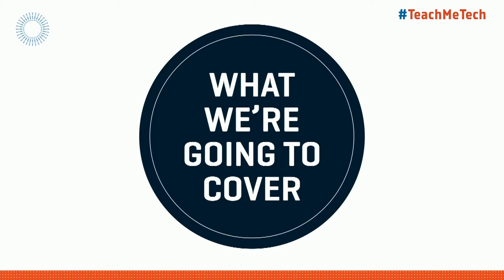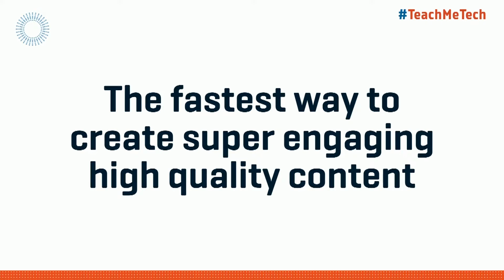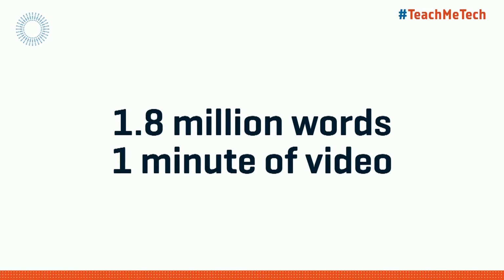Content Samurai Review - Beginners Guide PREVIEW by Bizversity.com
How to Get Started with Content Samurai

Start creating professional videos for your business for less. Pete Kvist interviews Dr. Anthony Fernando to discuss Content Samurai and how businesses can benefit from it.

 • A Content Samurai recap and potential business benefits
 • Five tips to produce professional audio for your business
 • Discover seven great tips for producing hypnotic visuals
 • How to create a professional video intro for less than $10
 • Create professional videos with perfect audio and visuals
 • Five ways to start using Content Samurai in your business

Presented by Pete Kvist, Dr Anthony Fernando